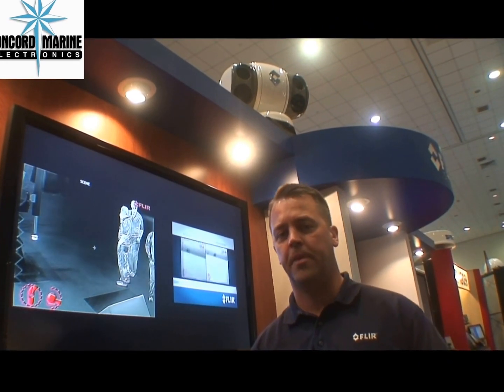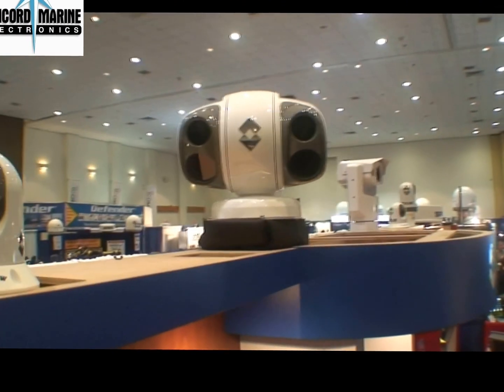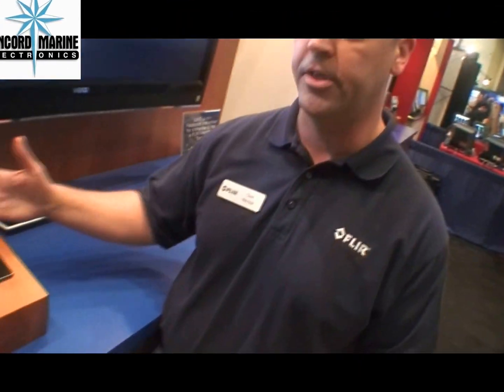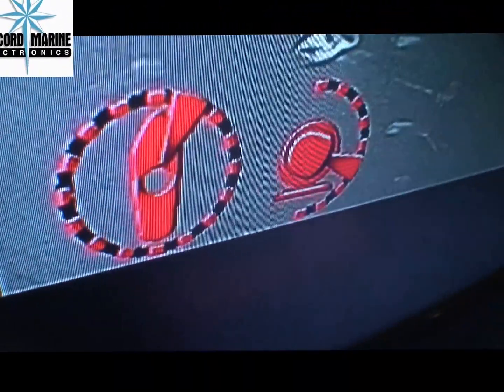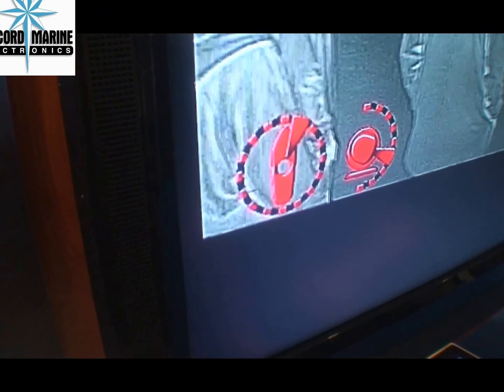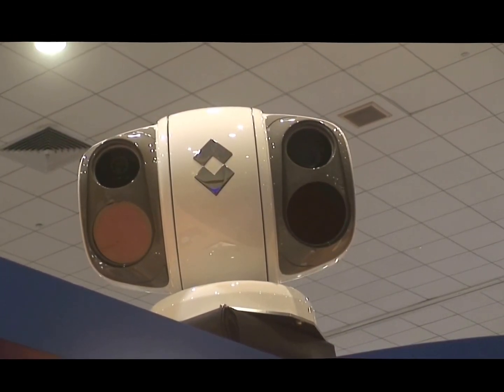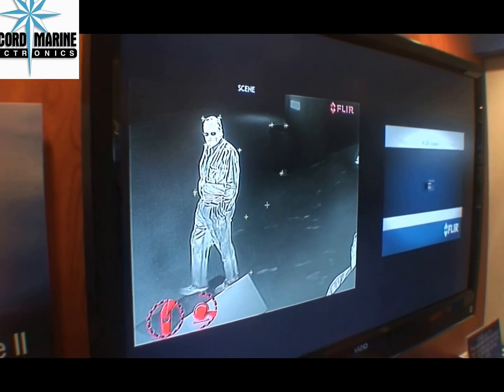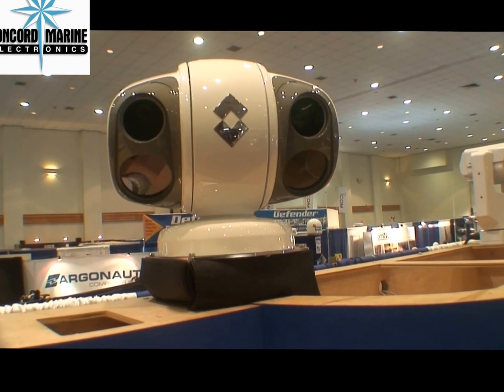FLIR MU602 at Miami Boat Show 2013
The latest mega yacht product from FLIR. this system incorporates technology previously only available to the military. System can have multiple payloads, and has advanced functions like tracking radar targets and tracking video targets. Call Concord Marine Electronics for pricing today 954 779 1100.